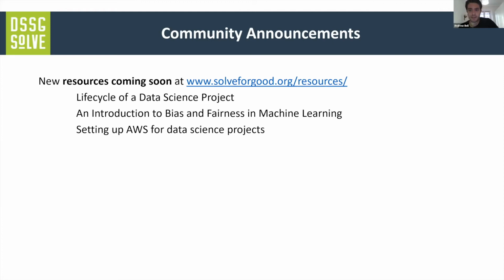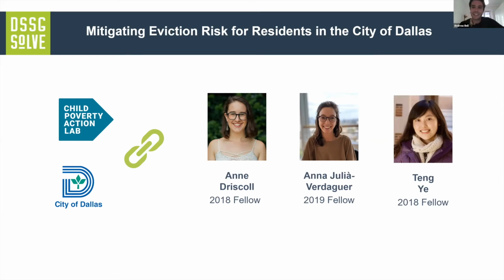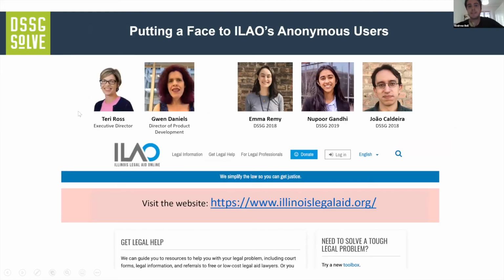SSA 2 | Solve Project Updates & Intros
This week, we hear from Eduardo (MedicMobile) and Rob (CDO, Cook County Assessor's Office) on how their Solve projects are progressing.